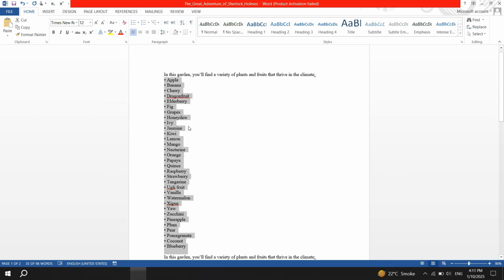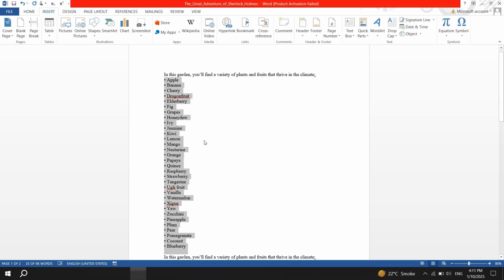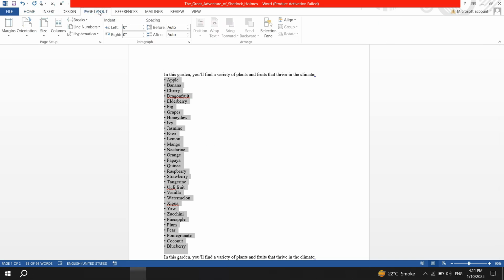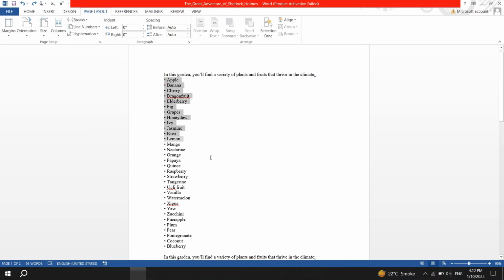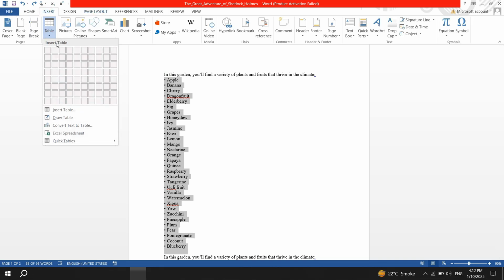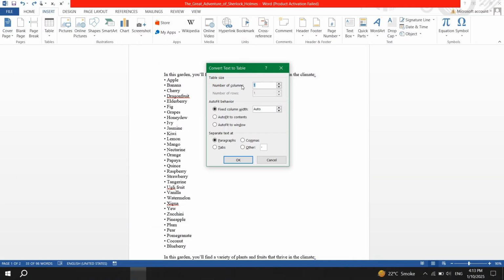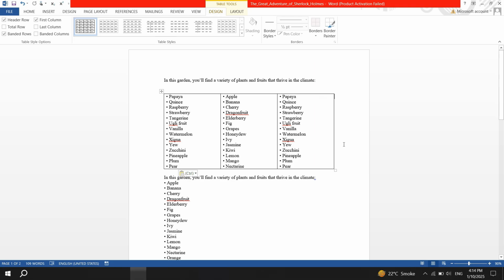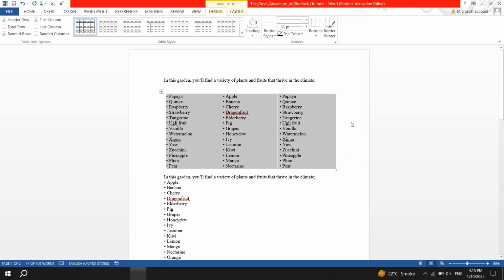How to Format Multiple Bullet Points on One Line in Microsoft Word (Easy Guide!)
📌 Want to format multiple bullet points on the same line in Microsoft Word? In this step-by-step tutorial, I’ll show you how to add multiple bullet points on one line using two simple formatting methods. These tricks help you save space, improve document layout, and create professional-looking reports, resumes, and presentations.

What You’ll Learn in This Video:
✔️ How to format multiple bullet points on one line in Microsoft Word
✔️ How to align, space, and customize bullet points for better layout
✔️ How to use Columns and Tables to organize bullet points
✔️ Quick formatting tricks for clean and professional documents

Why Format Bullet Points on One Line?
✔️ Saves space in documents
✔️ Helps create organized reports & resumes
✔️ Makes lists easier to read & visually appealing

📌 Question for you: Did this help you master bullet formatting?